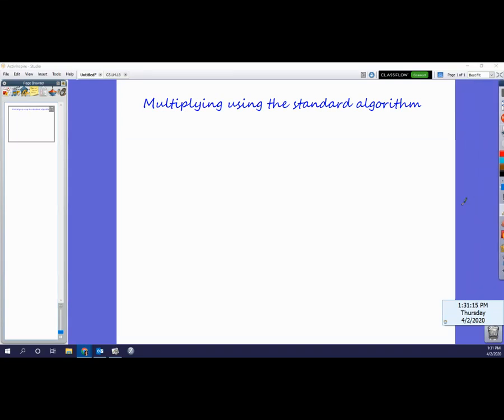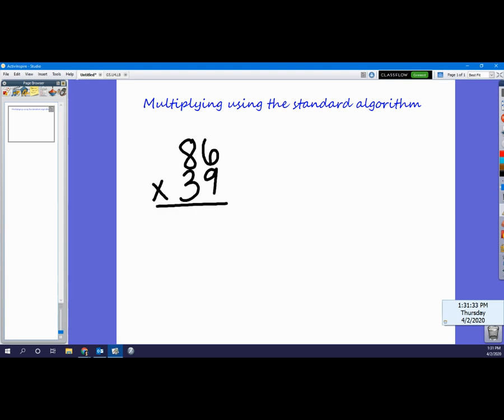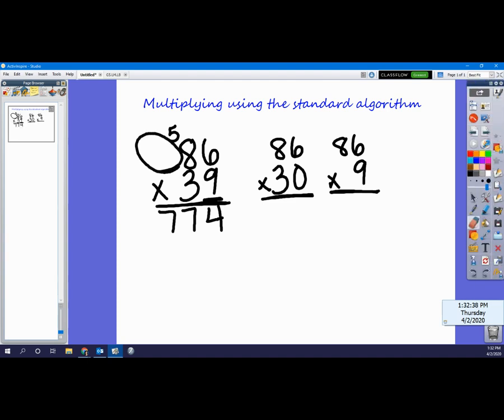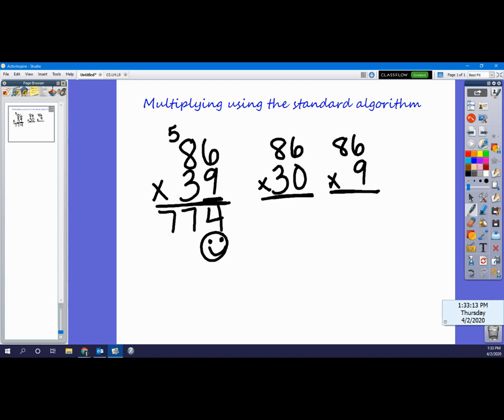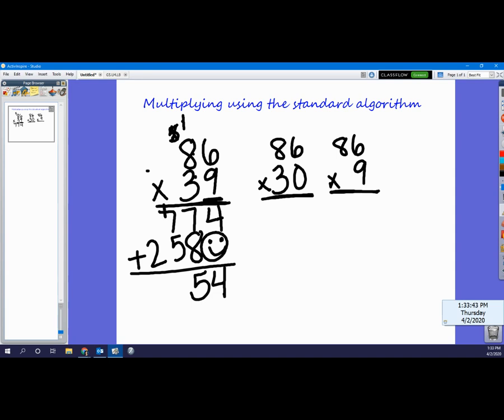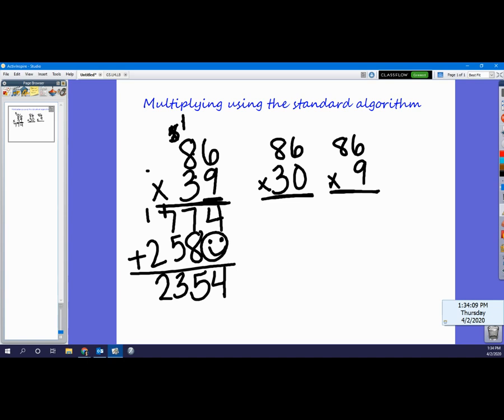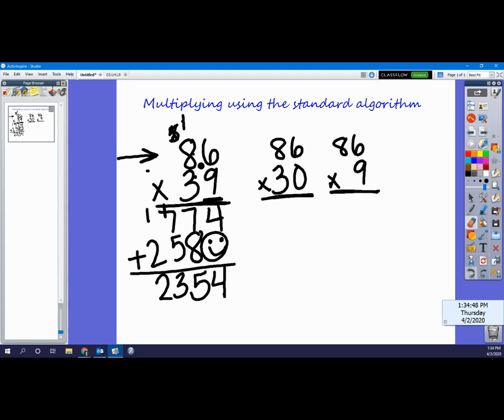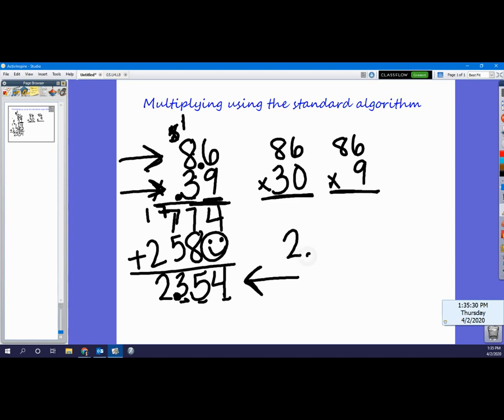Multiplying using the Standard Algorithm